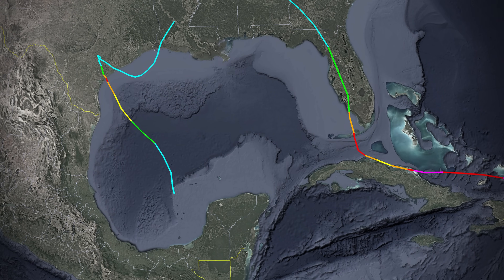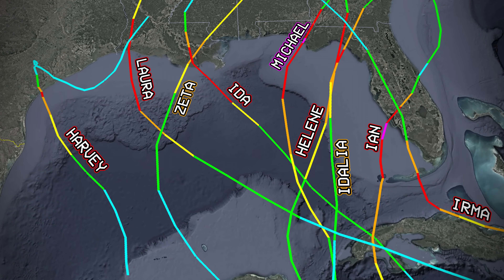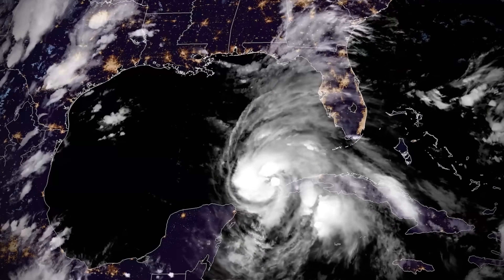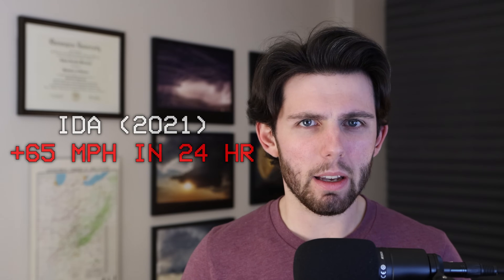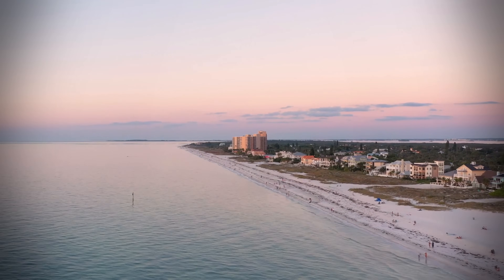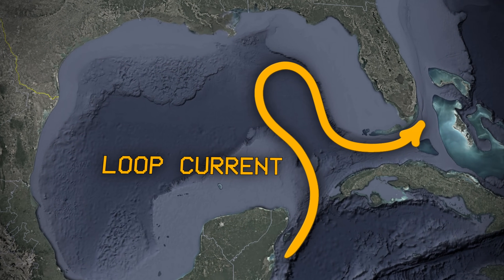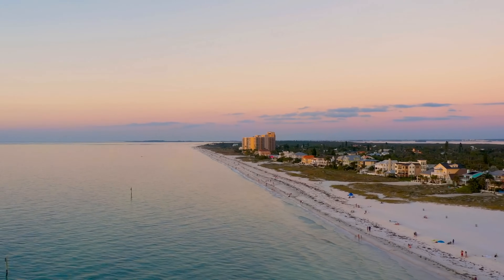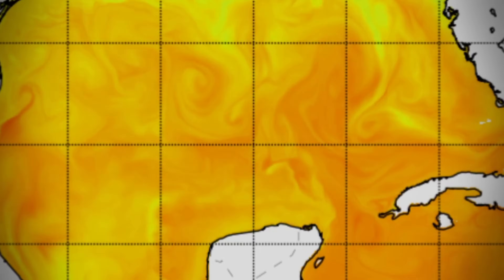America's Major Hurricane Problem: The Gulf of Mexico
Today, we take a deeper look into the Gulf of Mexico and what makes it the hotbed for major hurricanes.